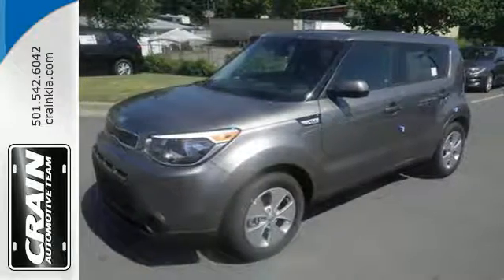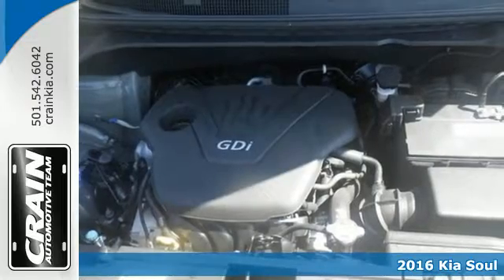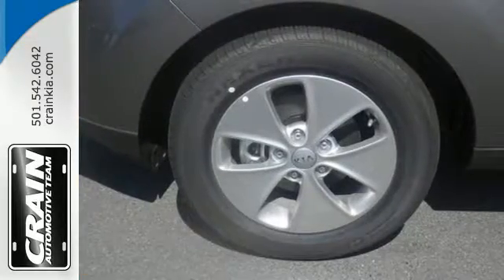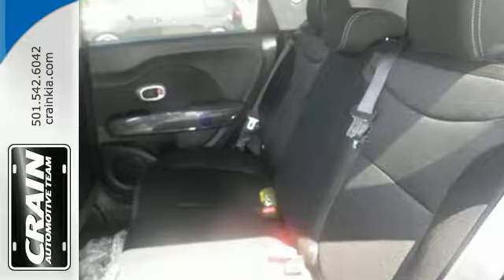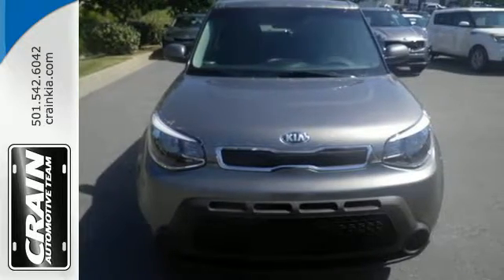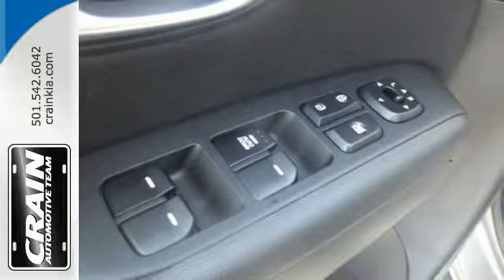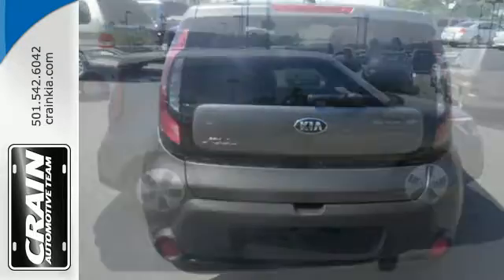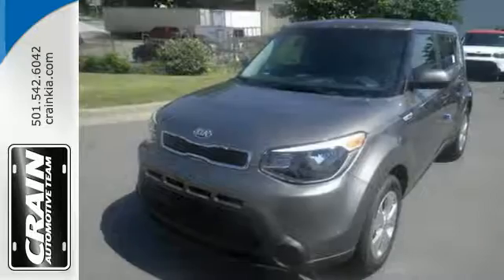New 2016 Kia Soul Sherwood AR Little Rock, AR 6KC1190 - SOLD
Year: 2016
Make: Kia
Model: Soul
Trim: Base
Engine: 1.6L GDI I4 Engine
Transmission: Automatic
Color: Titanium Gray
Interior: Black
Stock #: 6KC1190
VIN: KNDJN2A21G7308863
This 2016 Kia Soul Base is proudly offered by Crain Kia This Kia includes: CARPETED FLOOR MATS (PIO) Floor Mats *Note - For third party subscriptions or services, please contact the dealer for more information.* There's no need to look any further. Crain Kia has the perfect match for you. This Kia Soul's Titanium Gray on Black color combination will make heads turn. Based on the superb condition of this vehicle, along with the options and color, this Kia Soul Base is sure to sell fast. Just what you've been looking for. With quality in mind, this vehicle is the perfect addition to take home. Every new and pre-owned vehicle is backed by the Crain Commitment, including our 100% low price guarantee, a 100 hour love it or leave it exchange policy, and a 100 year 100,000 mile warranty. The Crain Team's Got 'Em!

At Crain KIA Mitsubishi we work hard to get you into the vehicle you have always wanted. That new, used, or certified pre-owned vehicle is waiting for you, and we work with a vast array of lending sources to make sure you will get the most complete and comprehensive financial package available.

Crain KIA Mitsubishi Service Department strives for 100% customer satisfaction. From general maintenance such as oil changes to major repairs, let Crain KIA Mitsubishi service your vehicle. Our dealership is one of the premier dealerships in the country. Our commitment to customer service is second to none. We offer one of the most comprehensive Parts and Service Department in the automotive industry.

Our primary concern is the satisfaction of our customers. Our YouTube Channel was created to enhance the buying experience for each and every one of our internet customers.
Address:
5830 Warden Rd
Sherwood AR Little Rock, AR 72210